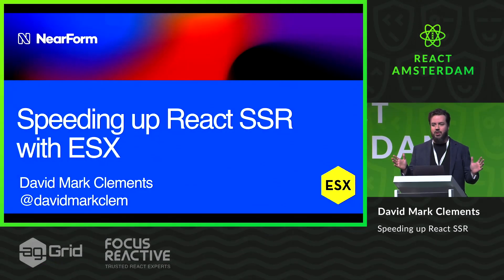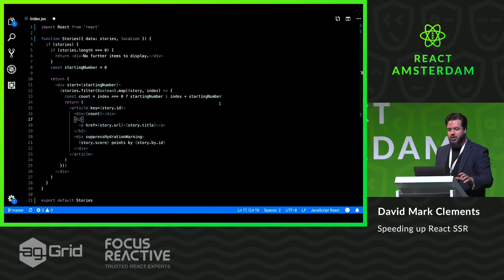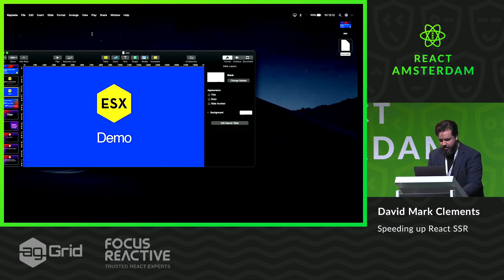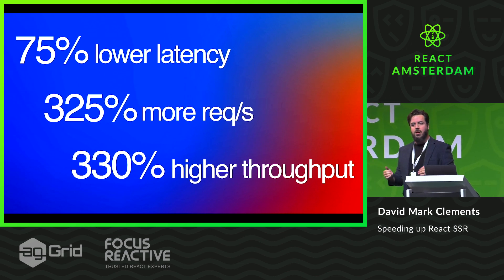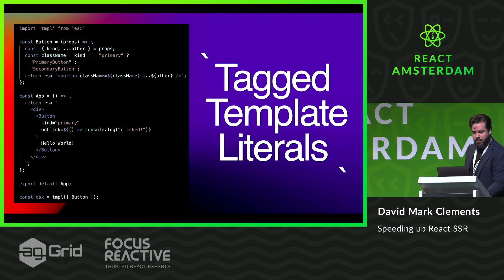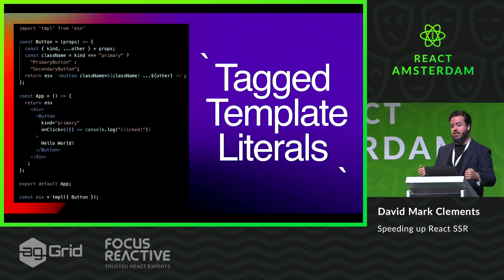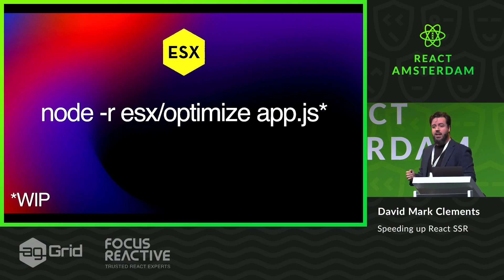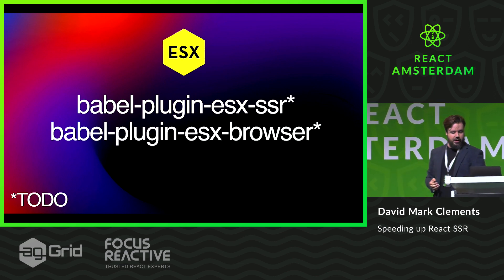Speeding up React SSR: How to remove performance bottlenecks - David Mark Clements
# Speeding up React SSR
# General Track
# Lightning Talks

React is a hugely popular frontend framework that revolutionized the frontend development world. React is built primarily for the browser, while Node has fundamentally different operational constraints to the browser. While working as a Principal Architect and Consultant, it has become painfully clear to David that React’s Server Side Rendering (SSR) is a performance bottleneck for web backends around the world. This talk demonstrates a very simple solution that can be dropped into pre-existing React applications to vastly improve the throughput of an SSR Node server (around 20-40x+).